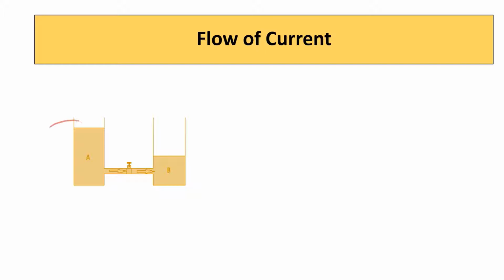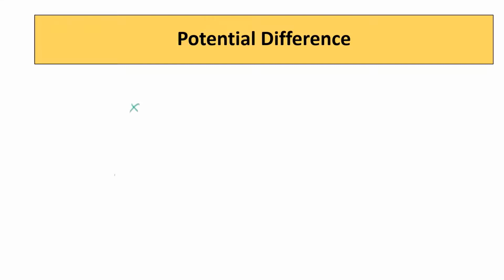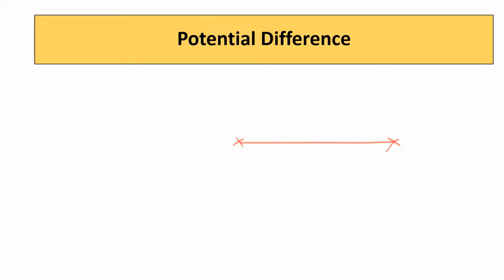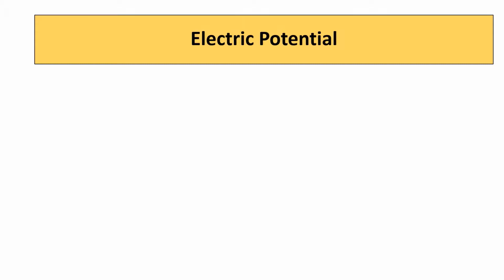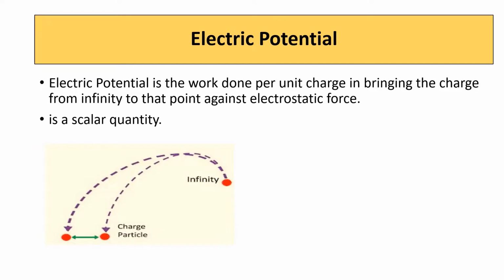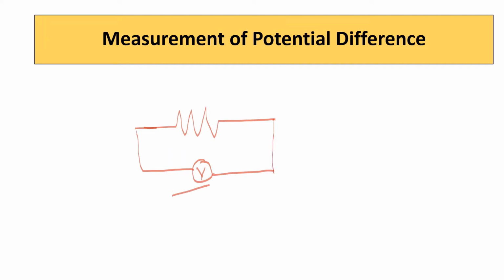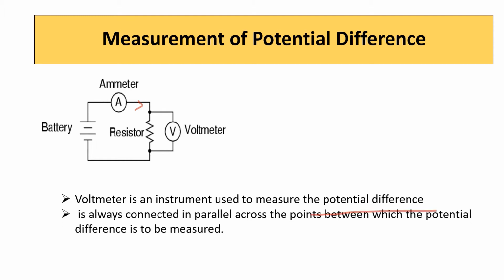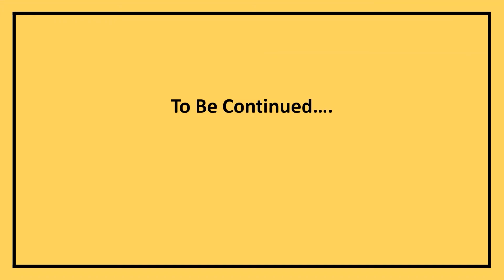ICSE / CBSE Class 10 - Physics - Electric Potential and Potential difference - Part 2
The potential difference between two points in an electric circuit  is equal to the work done in moving a unit charge from one point to the other.
Electric Potential is the work done per unit charge in bringing the charge from infinity to that point against electrostatic force.
Potential difference between two points is said to be 1 volt when 1 joule of work is done to move a charge of 1 coulomb from one point to the other.

Electric Current , Electric Potential, Potential Difference
Definition of 1 Volt, Instrument Voltmeter